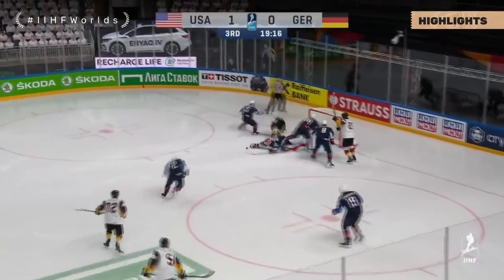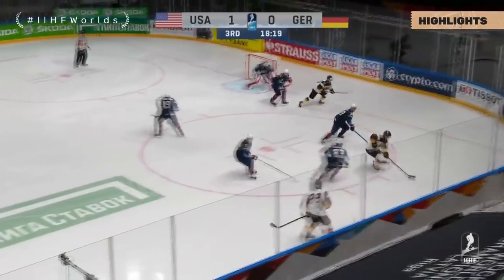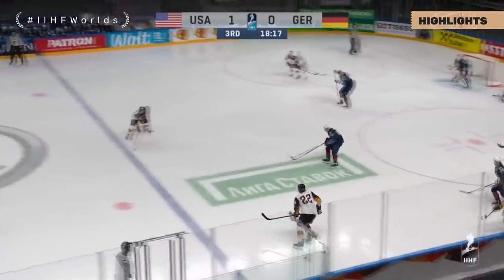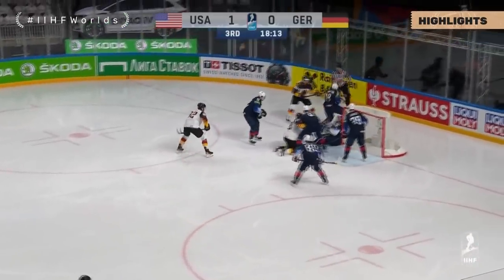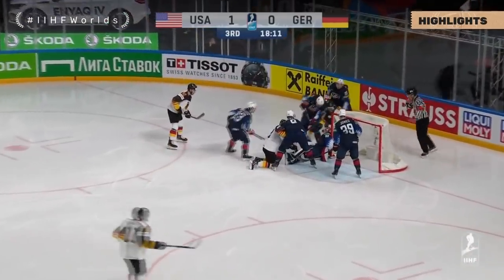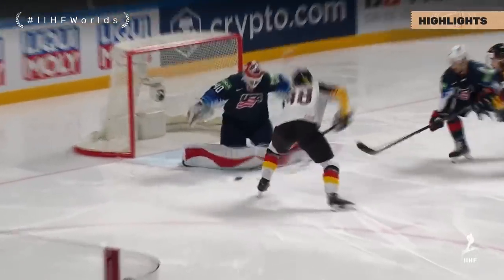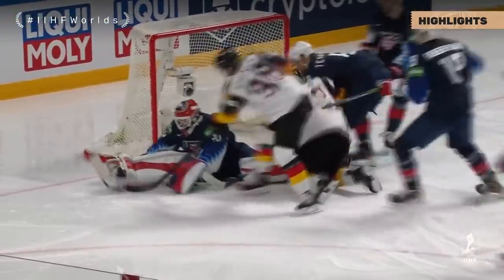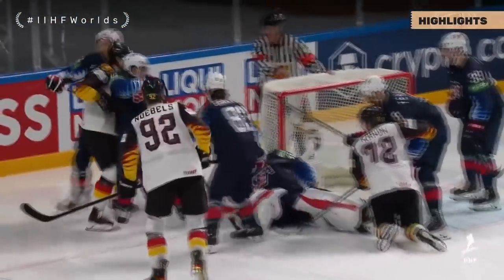Highlights | USA vs GERMANY | IIHFWorlds 2021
Watch the Game Highlights from USA vs. Germany, 05/31/2021

The IIHF is proud the bring you the IIHF Ice Hockey World Championship!